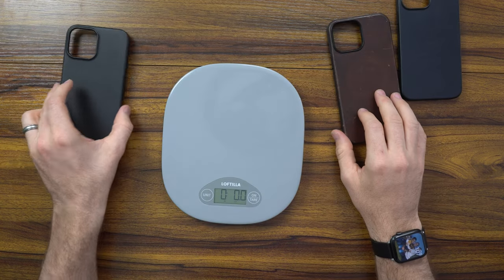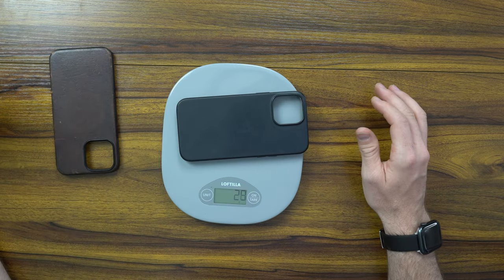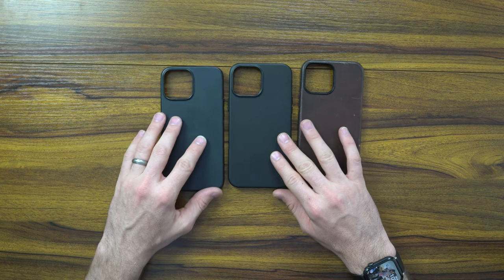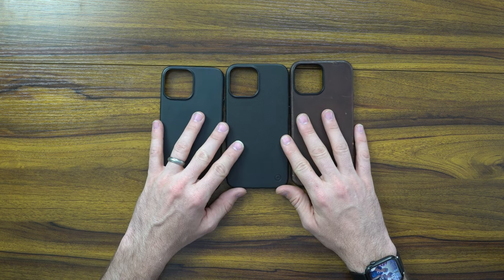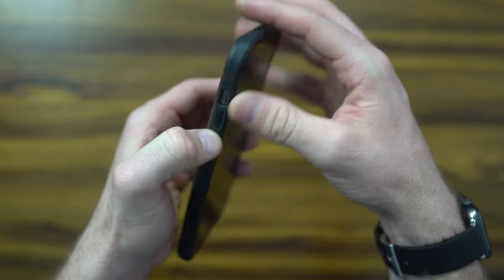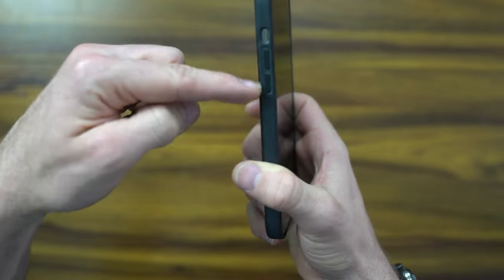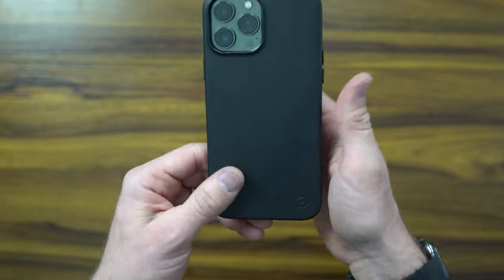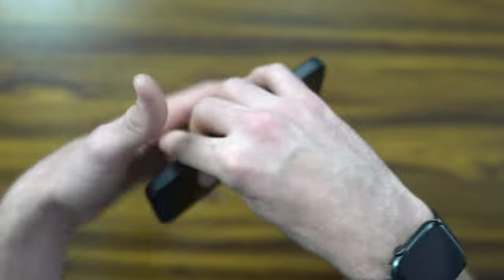Best Leather Case of iPhone 13 Pro Max | Apple Moment Nomad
Here is my long awaited comparison video. The best Leather case for iPhone 13 Pro max between Apple, Moment and Nomad leather. Here is my verdict

Apple Leather Case for iPhone 13 Pro Max